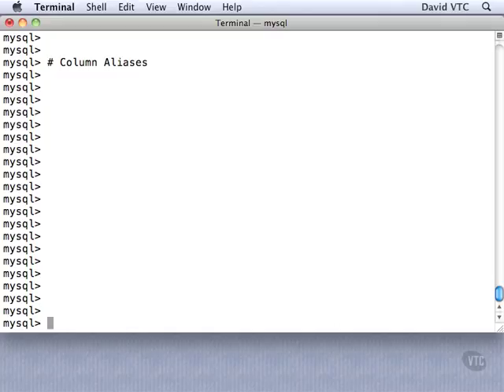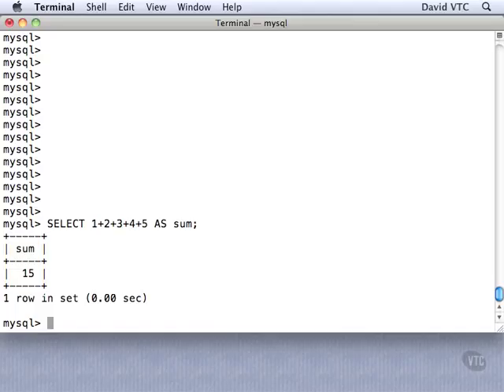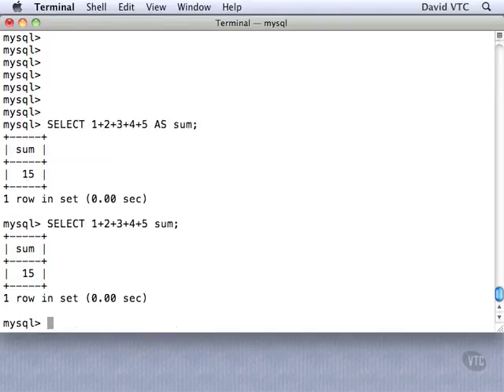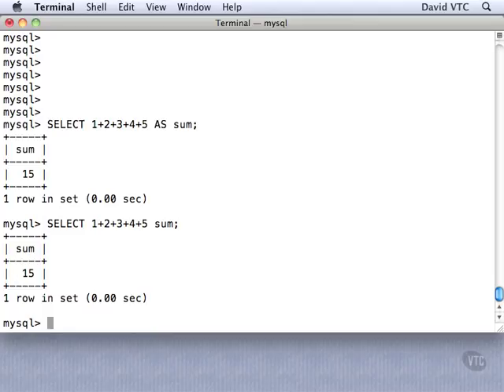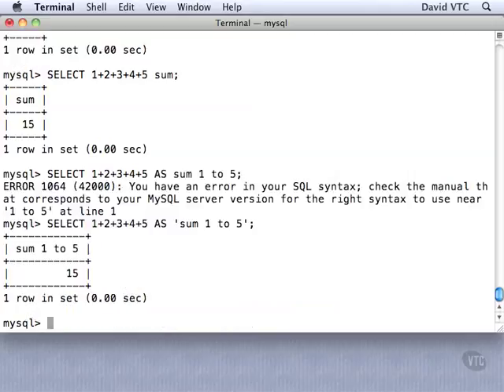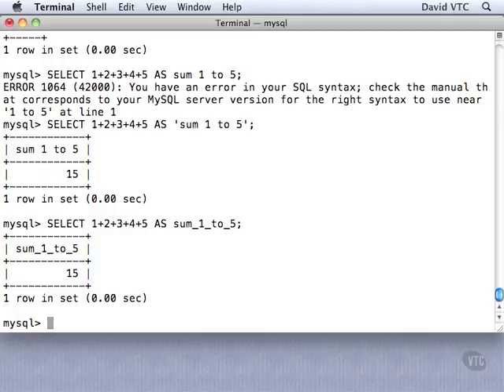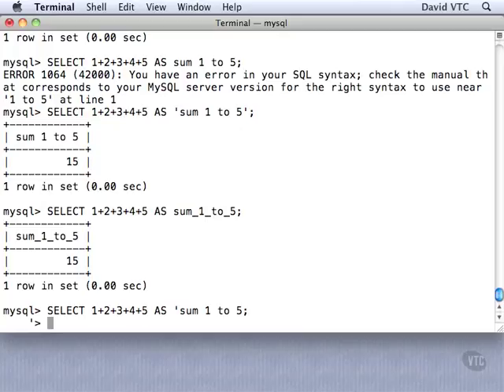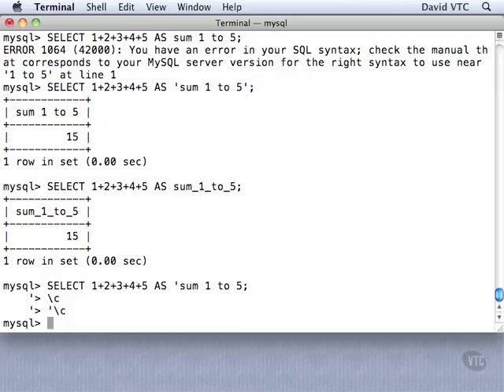05 04 Column Aliases